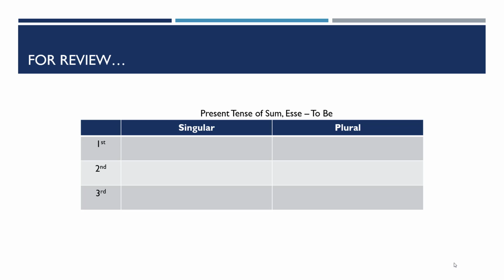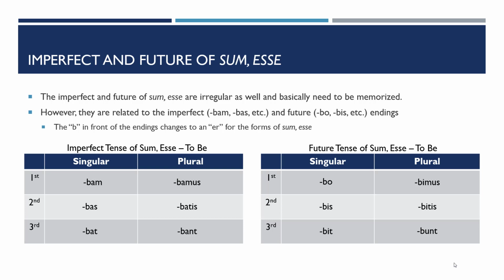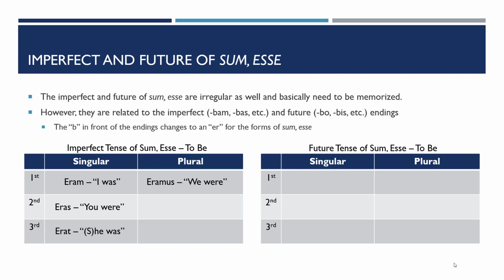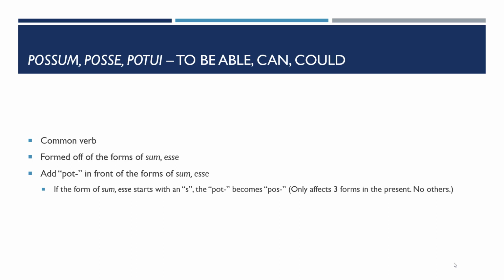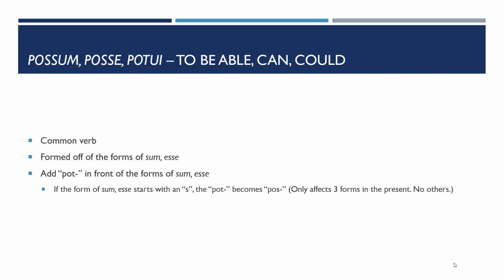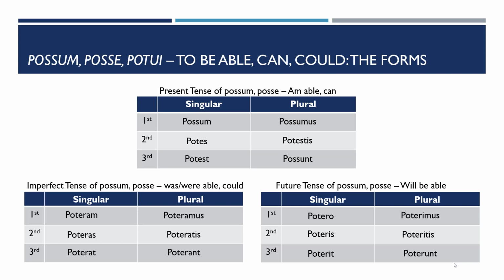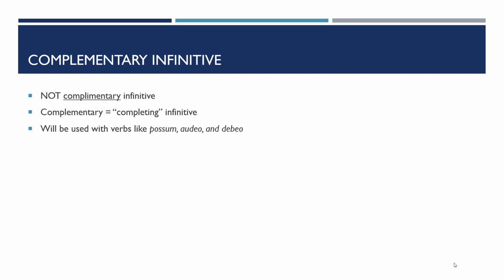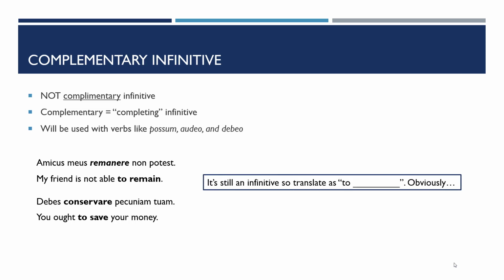Wheelock Caput VI Sum and Possum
The imperfect and future tenses have taken over sum and possum. Resistance is futile. Bend the knee to their might!